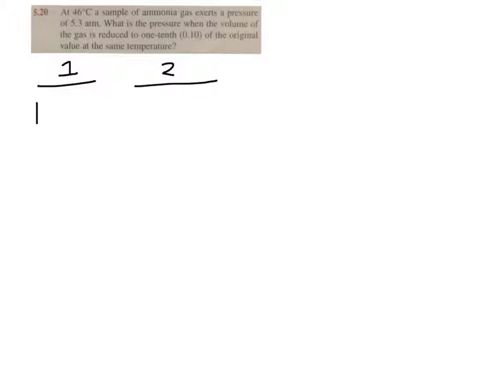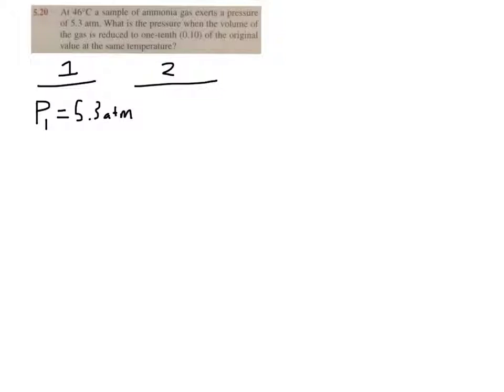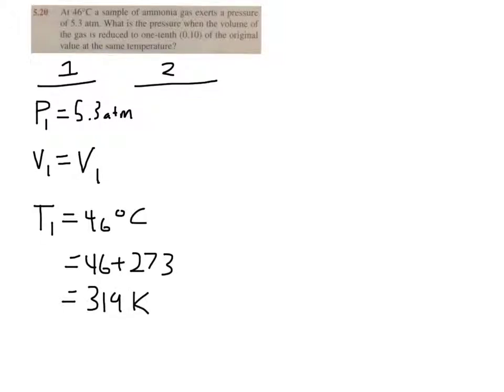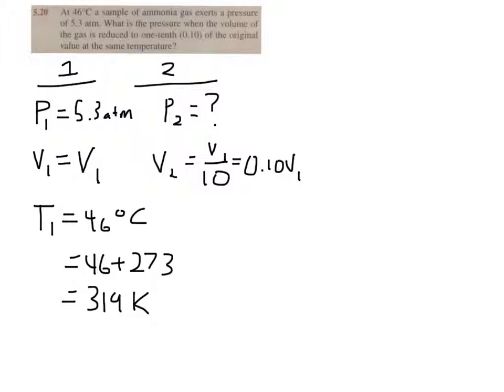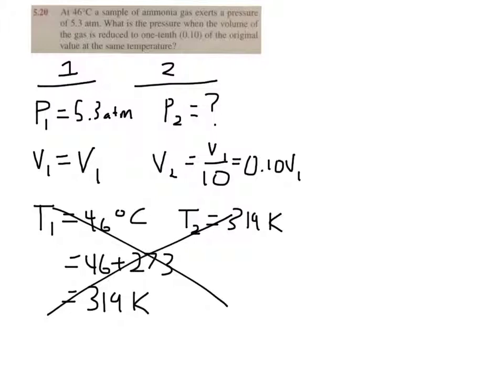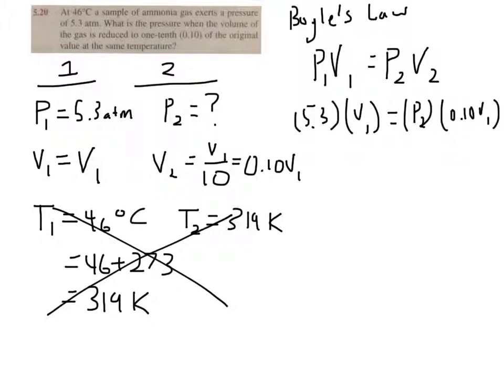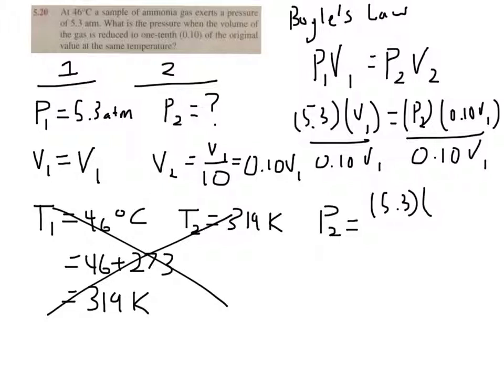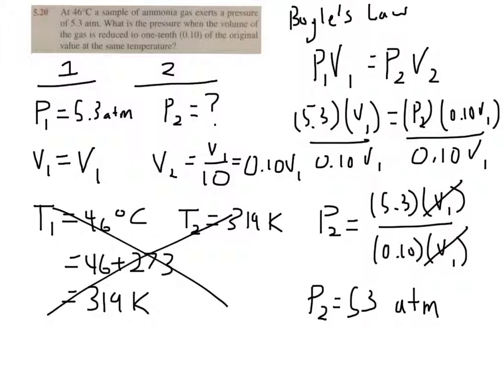Chapter 5 - Gases, 5.20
In this problem we use Boyle's Law to solve for the final pressure. The key parts of the problem are to ignore temperature since it is constant, and to use V1 as a variable for volume.